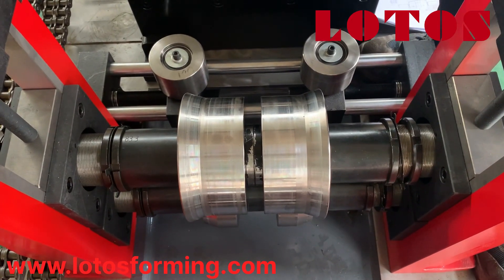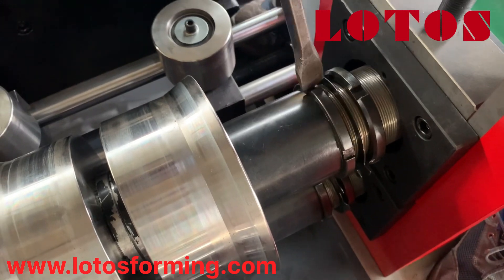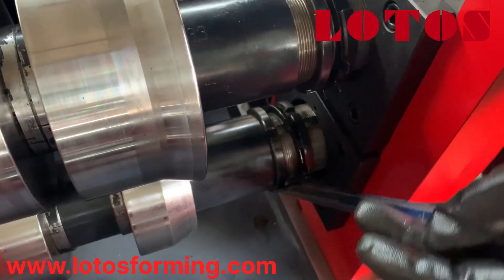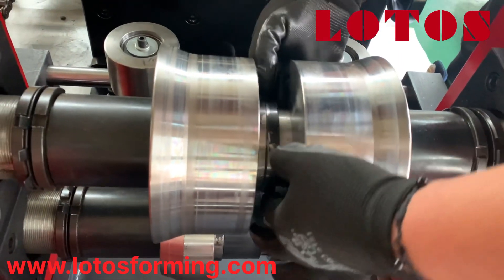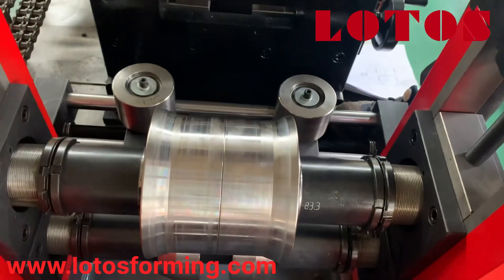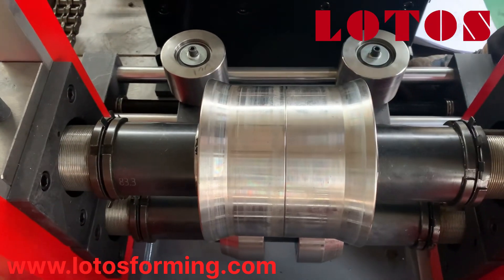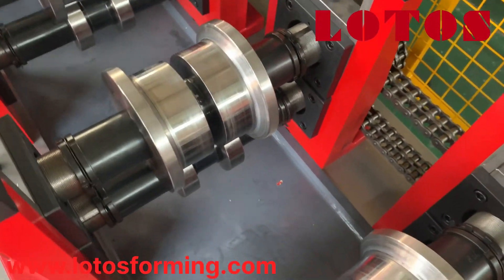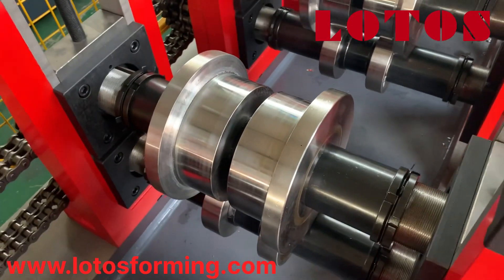How to adjust the rollers of the roll forming machine ?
The spacer is the shaft sleeve. It is an important part used with the roller in the roll forming machine.